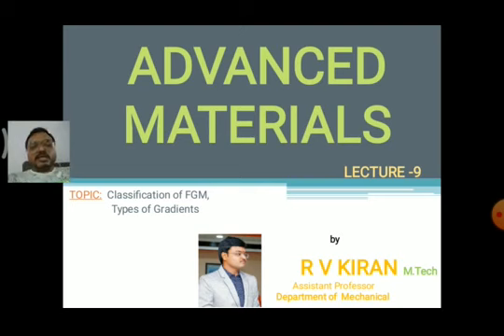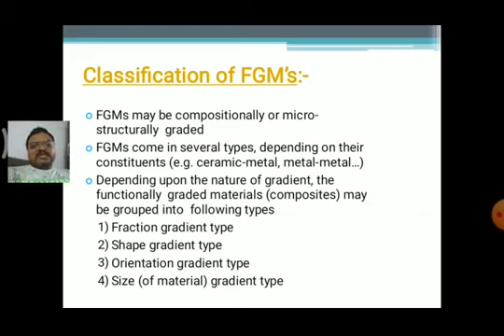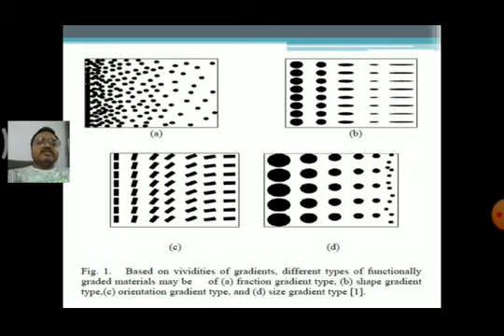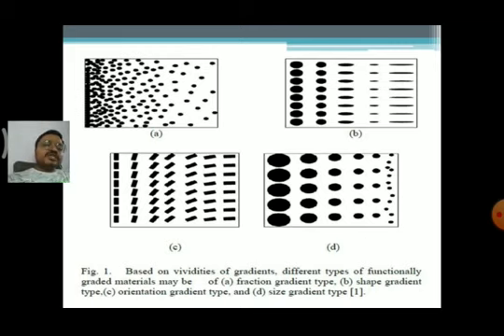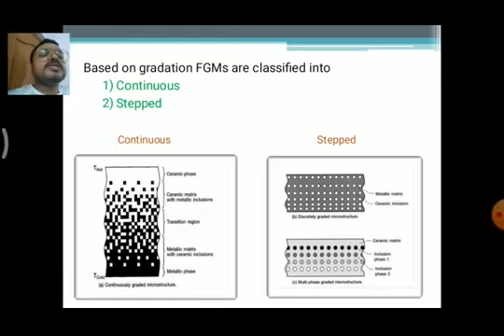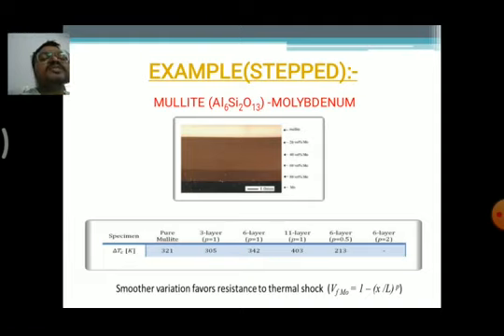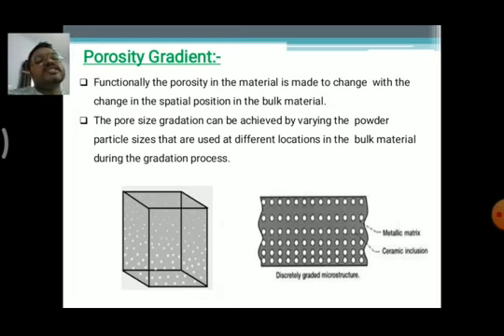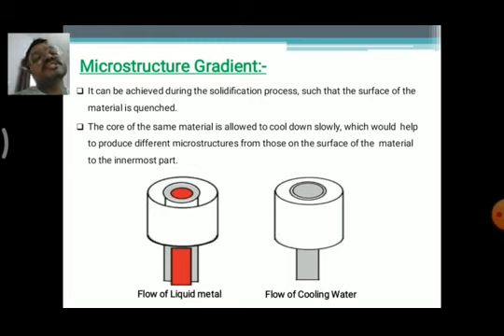ADVANCED MATERIALS LECTURE 9